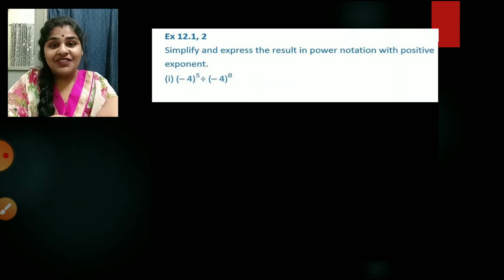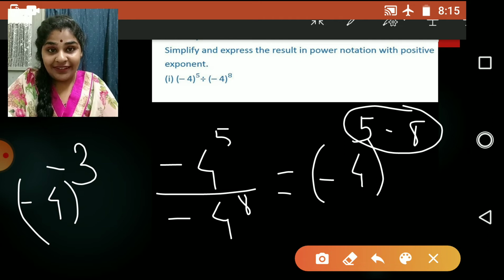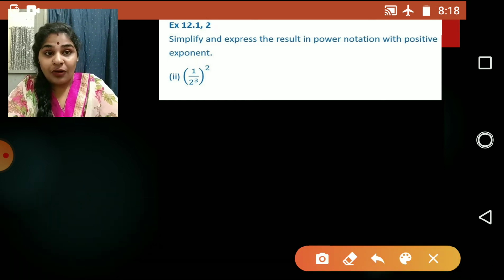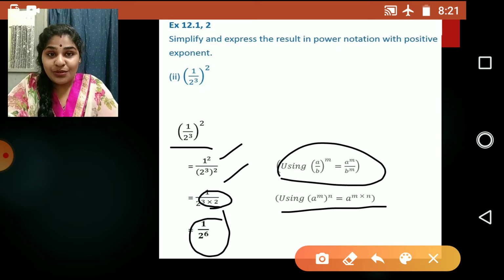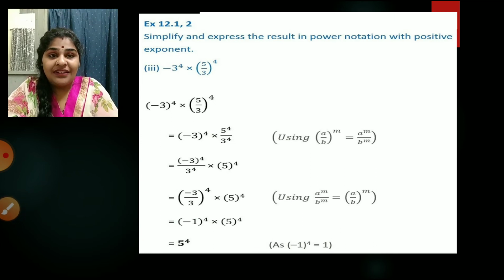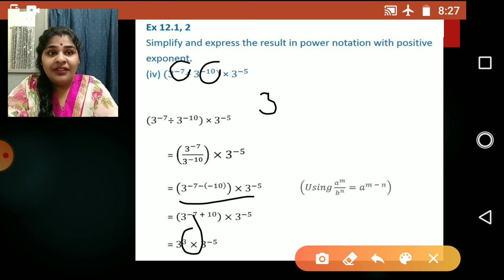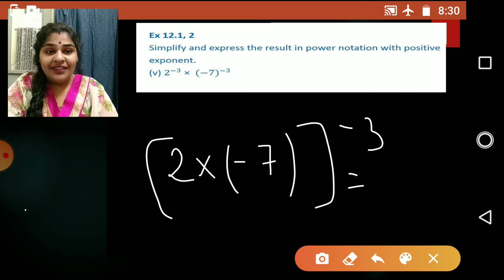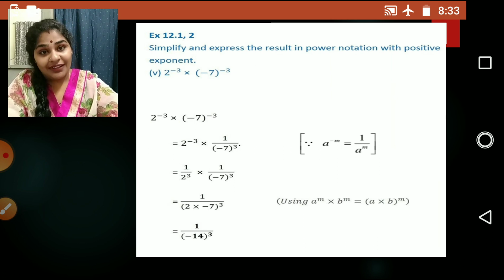class_8_maths_chapter_no_12_ exponents_and_powers___part_2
class_8_maths_chapter_no_12_ exponents_and_powers___part_2_4_august_2020